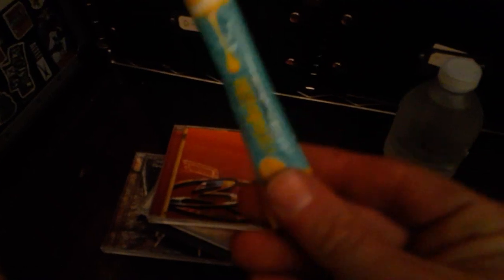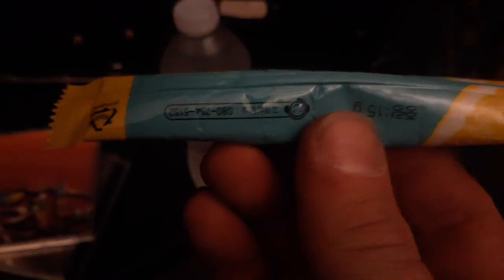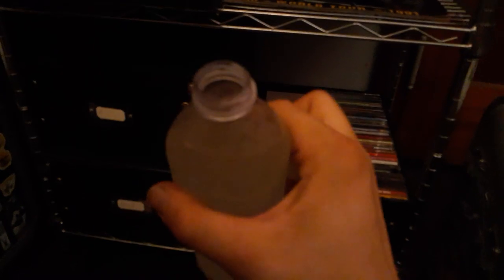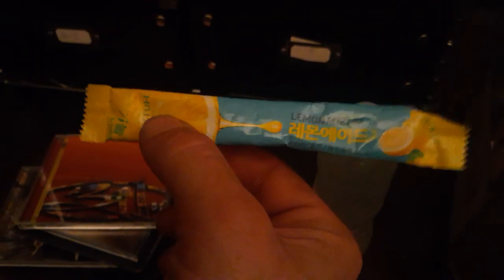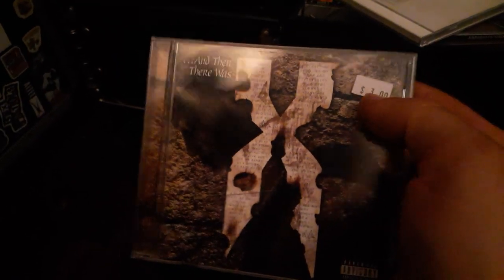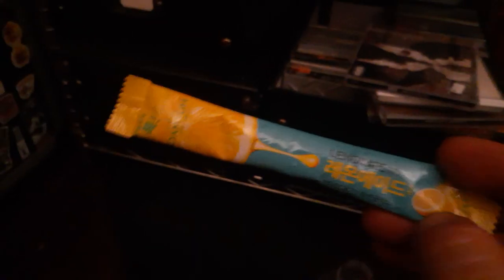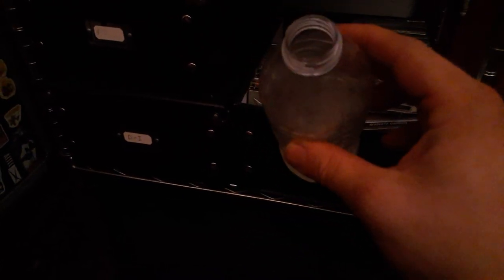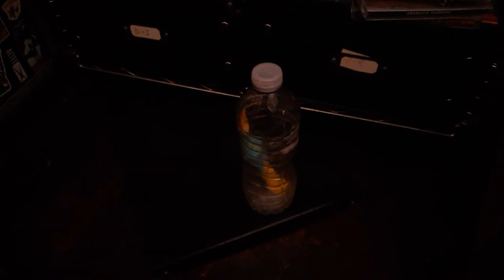Korean Beverage Review: Damtuh Lemonade Mix + Compact Disc Haul